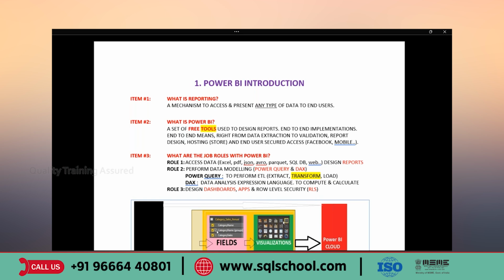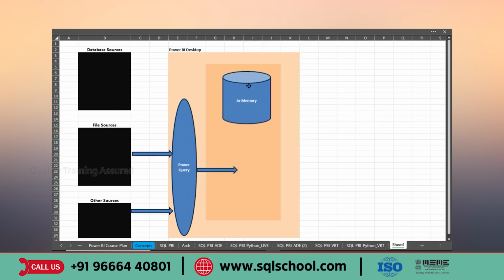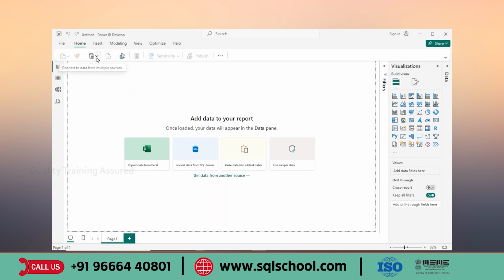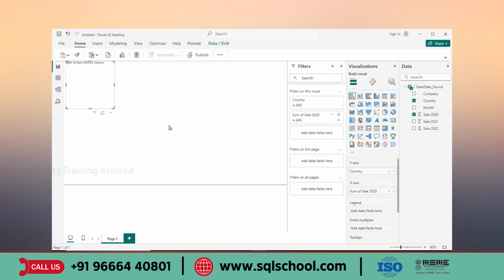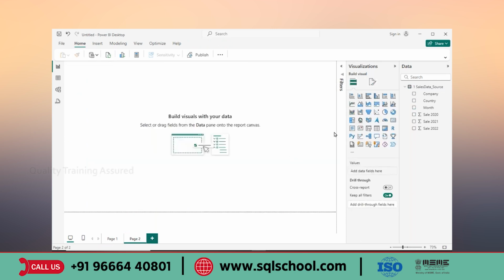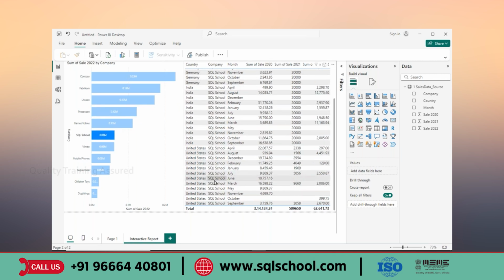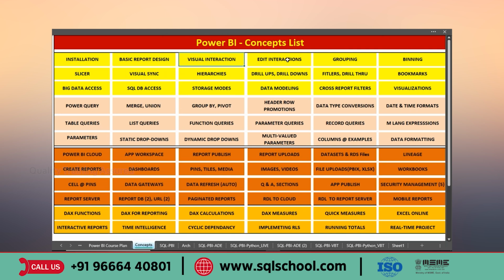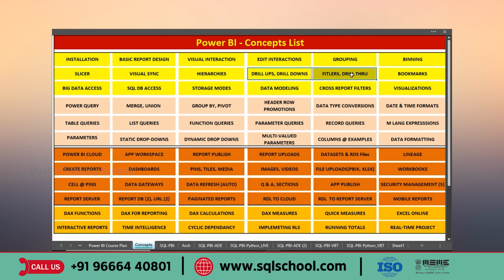Power BI Training With Real-Time Project I From sqlschool